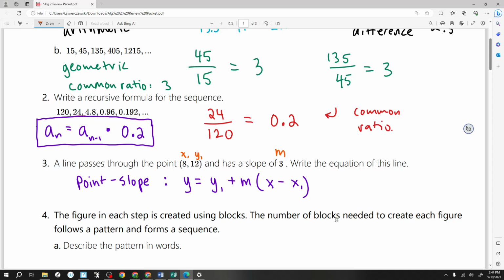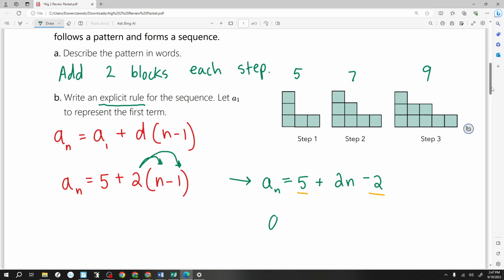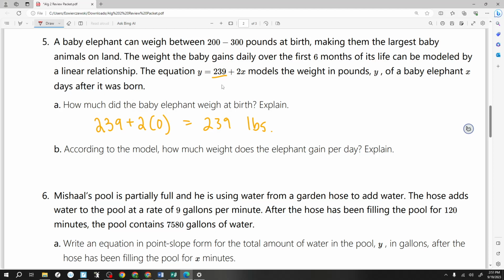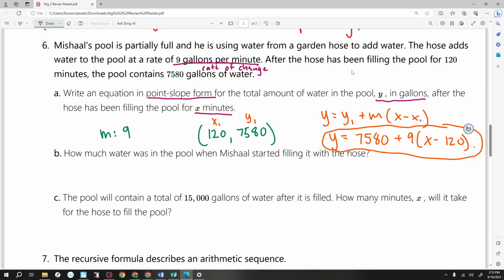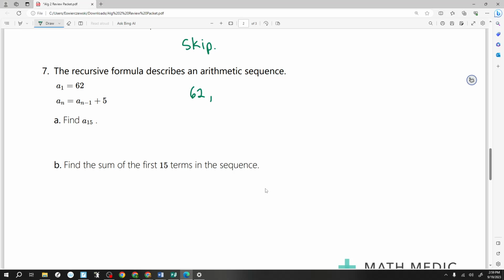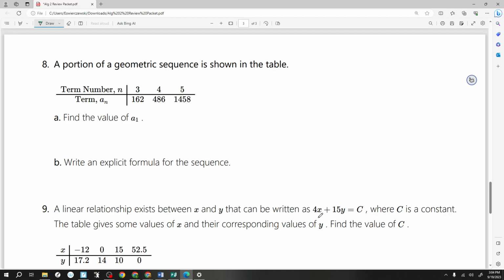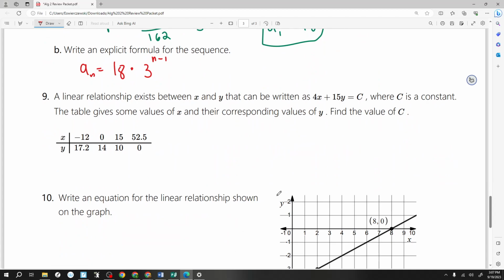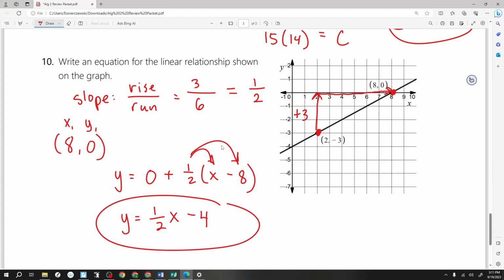Alg 2 - Unit 1 Study Guide